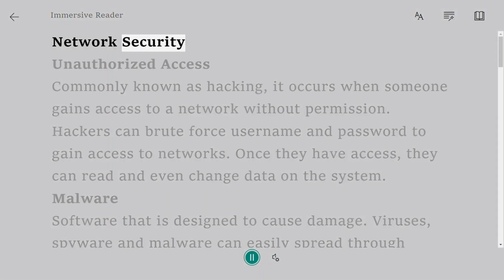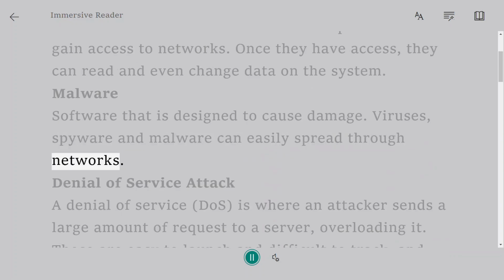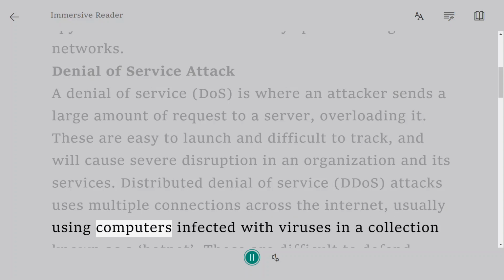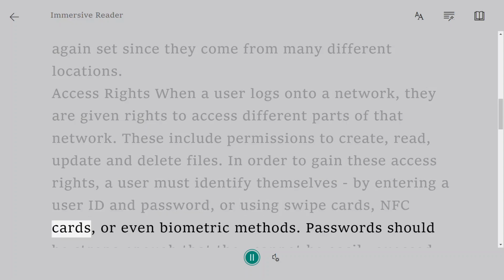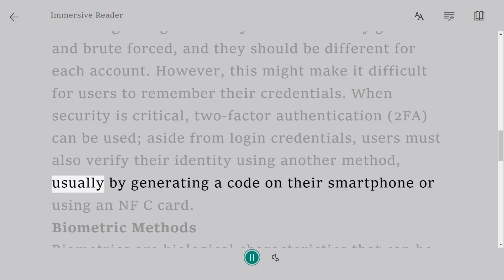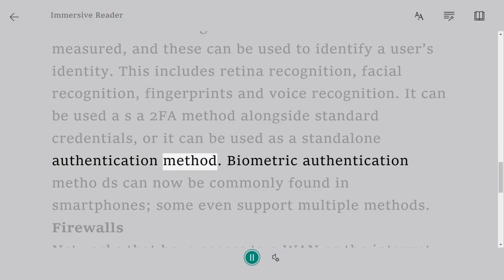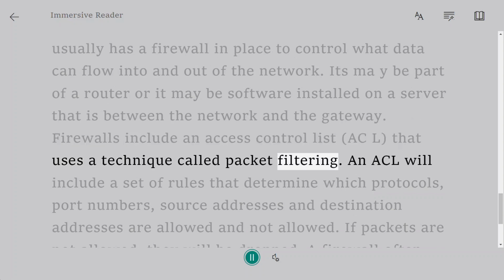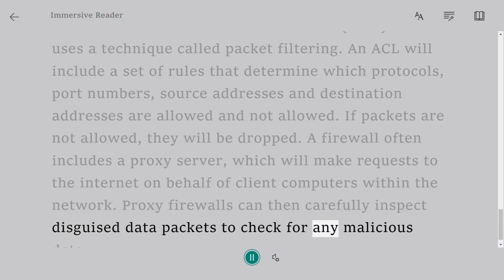Network Security and its types | A Level Notes Information Technology 9626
Unauthorized Access

Commonly known as hacking, it occurs when someone gains access to a network without permission. Hackers can brute force username and password to gain access to networks. Once they have access, they can read and even change data on the system.

Malware

 Software that is designed to cause damage. Viruses, spyware and malware can easily spread through networks.

Denial of Service Attack

A denial of service (DoS) is where an attacker sends a large amount of request to a server, overloading it. These are easy to launch and difficult to track, and will cause severe disruption in an organization and its services. Distributed denial of service (DDoS) attacks uses multiple connections across the internet, usually using computers infected with viruses in a collection known as a ‘botnet’. These are difficult to defend again set since they come from many different locations.

Access Rights When a user logs onto a network, they are given rights to access different parts of that network. These include permissions to create, read, update and delete files. In order to gain these access rights, a user must identify themselves - by entering a user ID and password, or using swipe cards, NFC cards, or even biometric methods. Passwords should be strong enough that they cannot be easily guessed and brute forced, and they should be different for each account. However, this might make it difficult for users to remember their credentials. When security is critical, two-factor authentication (2FA) can be used; aside from login credentials, users must also verify their identity using another method, usually by generating a code on their smartphone or using an NF C card.

Biometric Methods

 Biometrics are biological characteristics that can be measured, and these can be used to identify a user’s identity. This includes retina recognition, facial recognition, fingerprints and voice recognition. It can be used a s a 2FA method alongside standard credentials, or it can be used as a standalone authentication method. Biometric authentication metho ds can now be commonly found in smartphones; some even support multiple methods.

Firewalls

Networks that have access to a WAN or the internet usually has a firewall in place to control what data can flow into and out of the network. Its ma y be part of a router or it may be software installed on a server that is between the network and the gateway. Firewalls include an access control list (AC L) that uses a technique called packet filtering. An ACL will include a set of rules that determine which protocols, port numbers, source addresses and destination addresses are allowed and not allowed. If packets are not allowed, they will be dropped. A firewall often includes a proxy server, which will make requests to the internet on behalf of client computers within the network. Proxy firewalls can then carefully inspect disguised data packets to check for any malicious data.